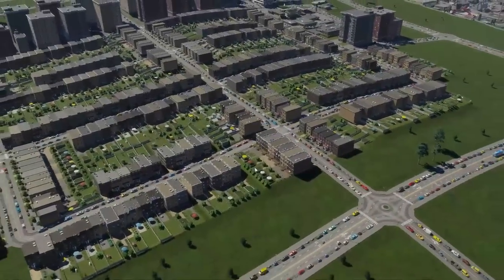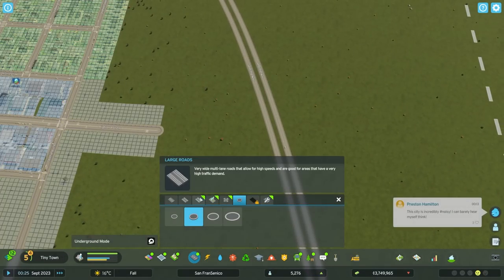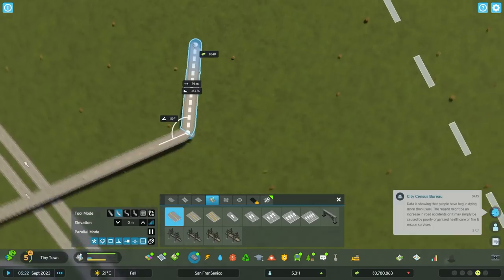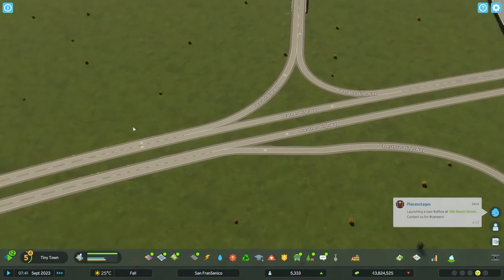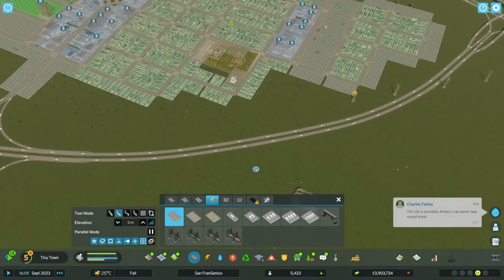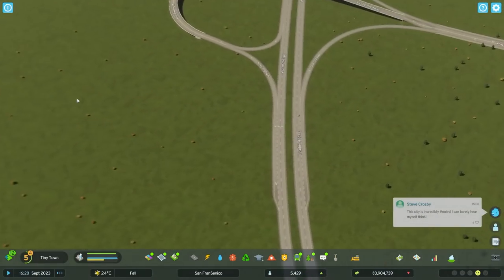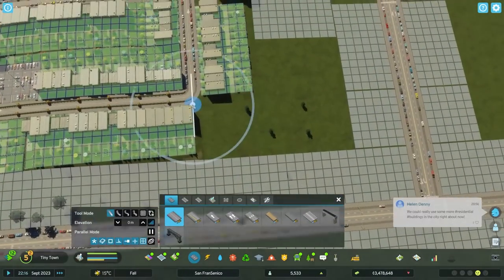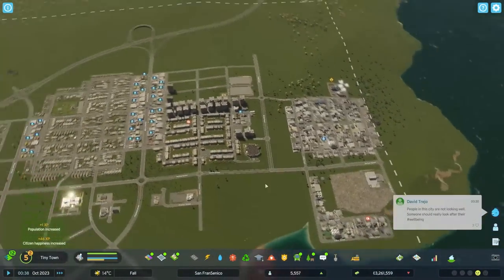How To Build Highway Intersections in Cities Skylines 2